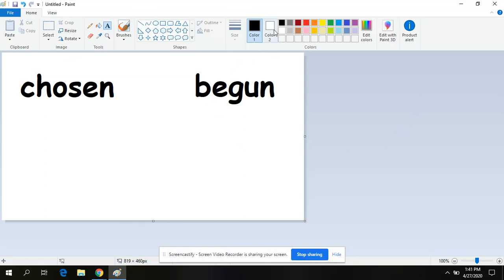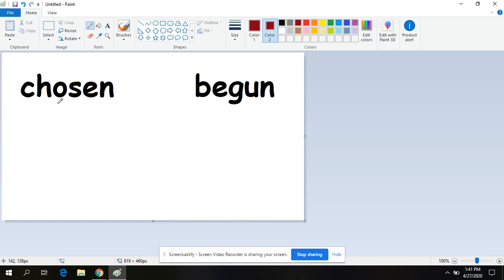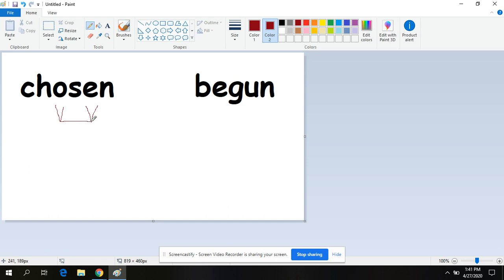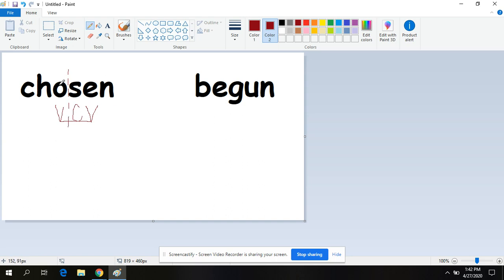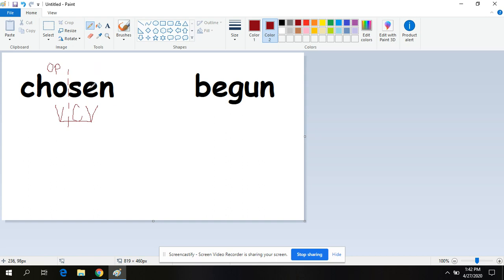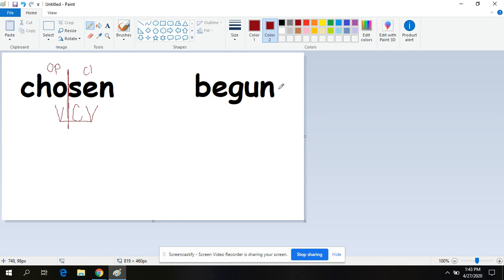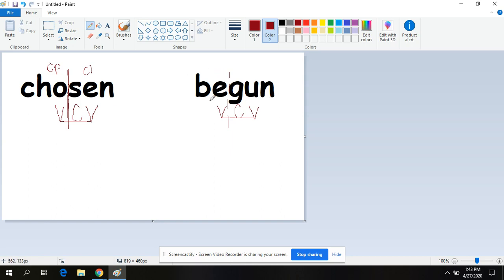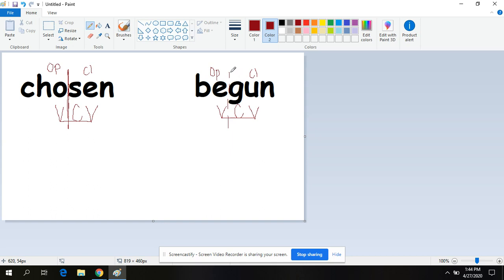Untitled: Apr 27, 2020 1:44 PM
Syllabication 4/29/20